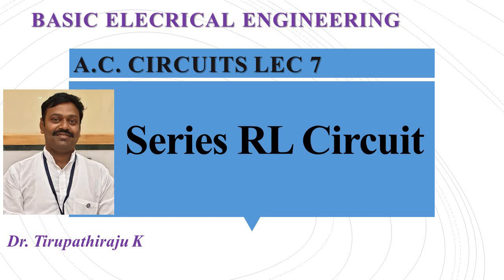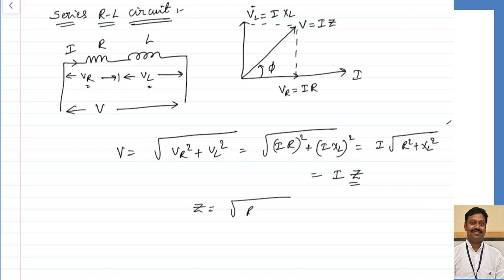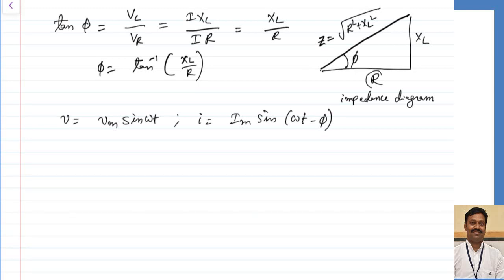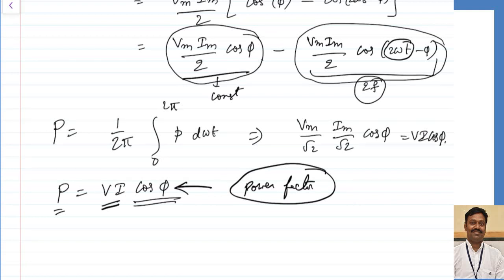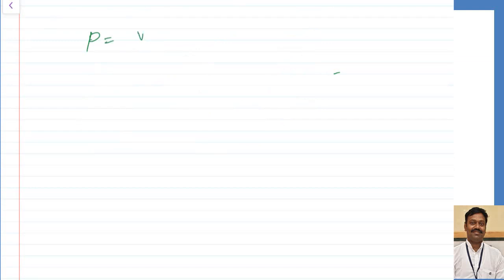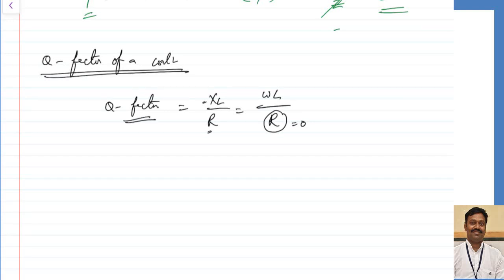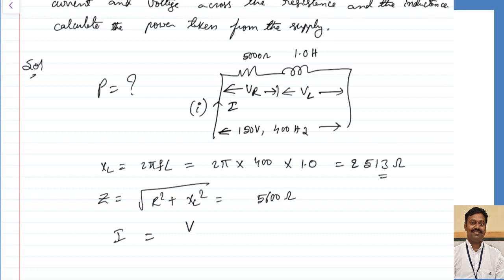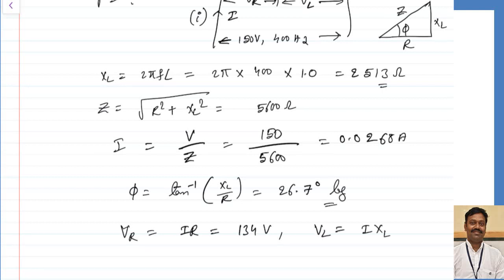BEE 207 Series RL Circuit